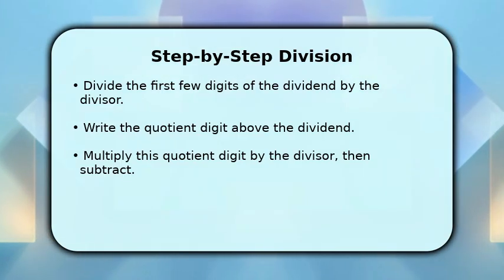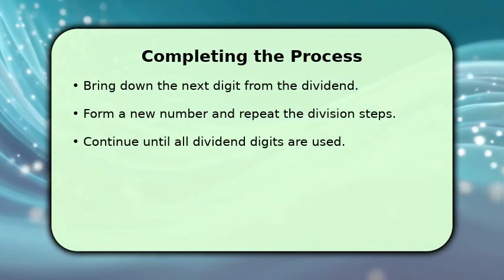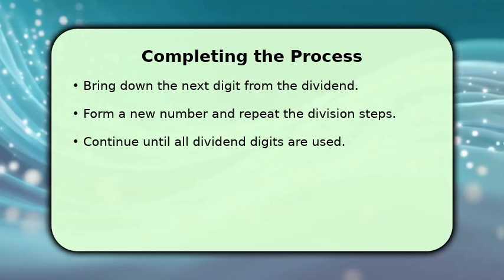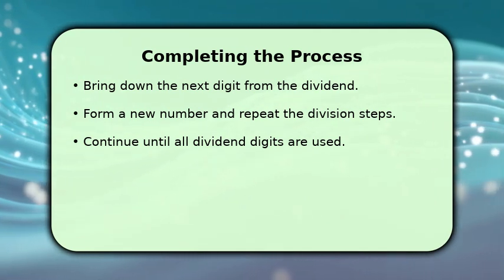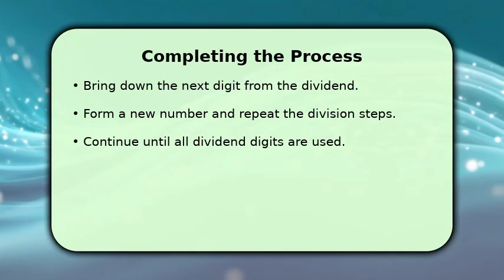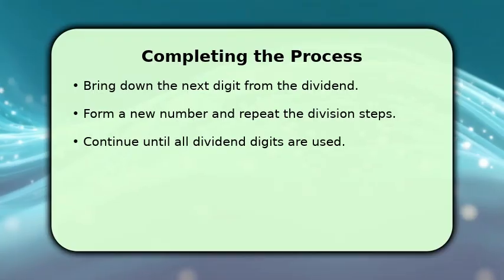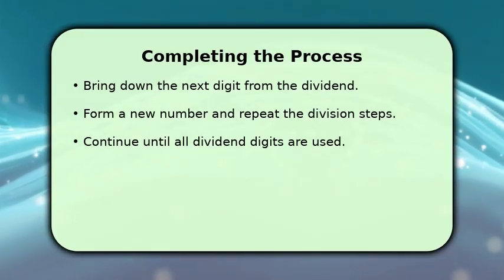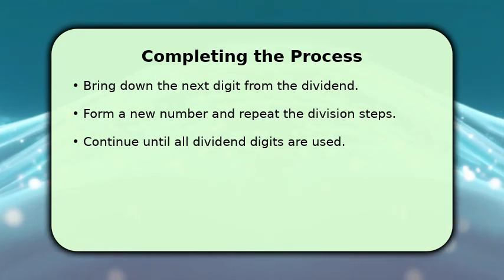How to Do Division with 3 Digit Numbers (Easy Method)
▸ (x) Learn how to divide 3 digit numbers easily and quickly. This video will show you a simple step-by-step method to perform long division with ease. Whether you're a student or just need help with math, this tutorial is for you.

division with 3 digit numbers, long division method, easy math tutorials, math education, how to divide large numbers